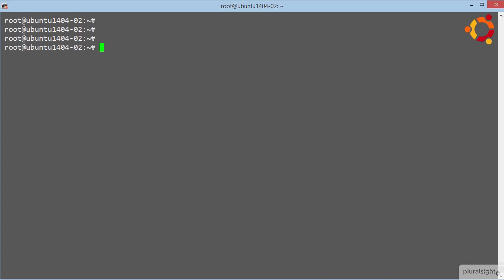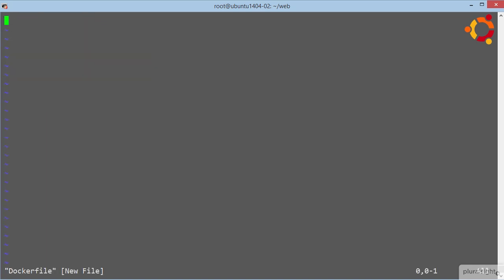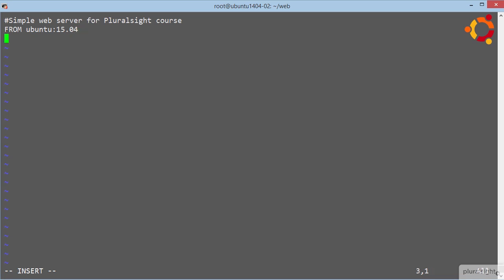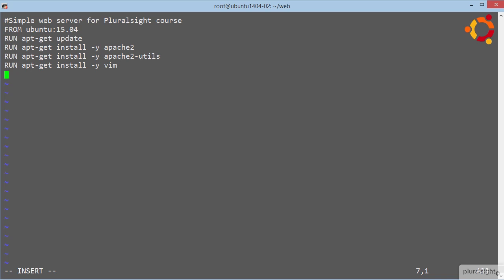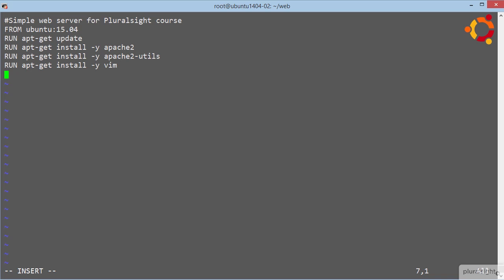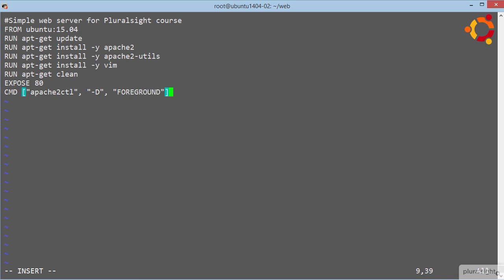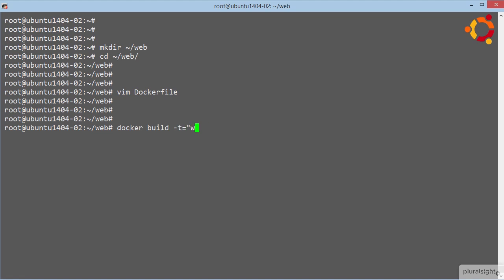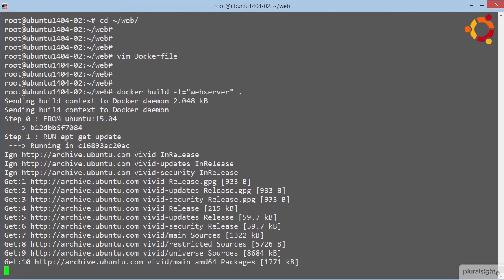Diving Deeper with Dockerfile - Building a Web Server Dockerfile